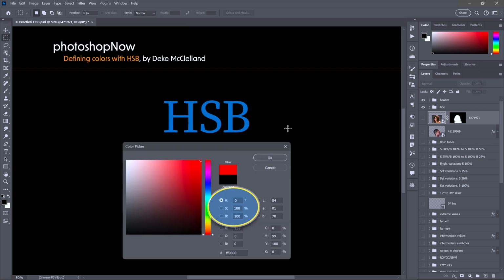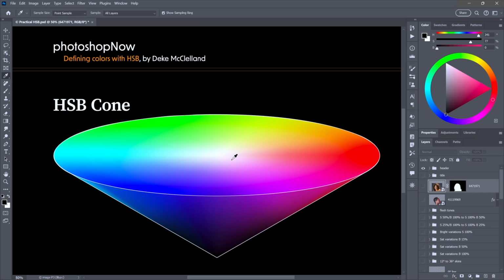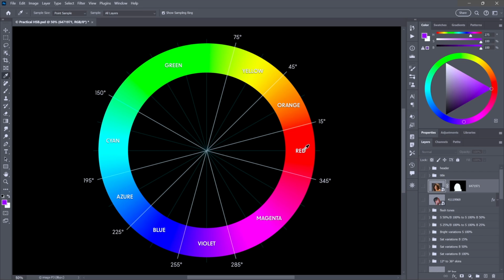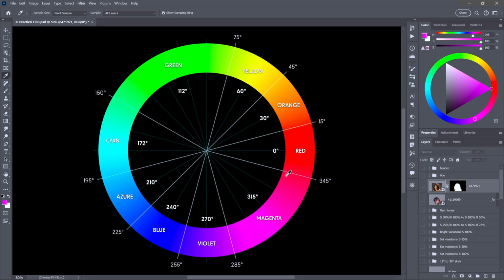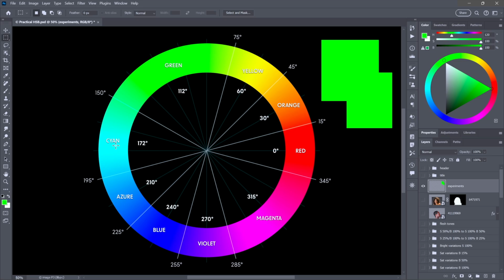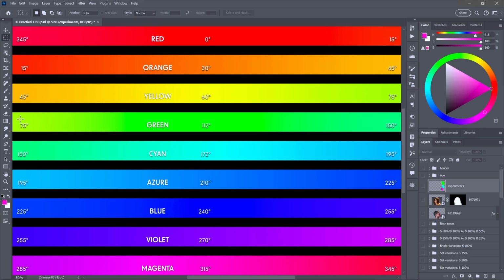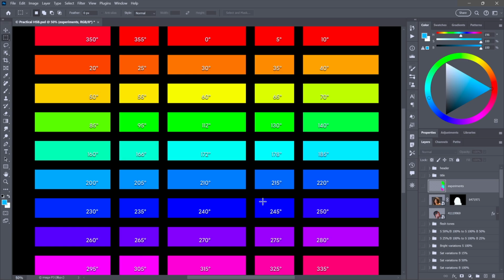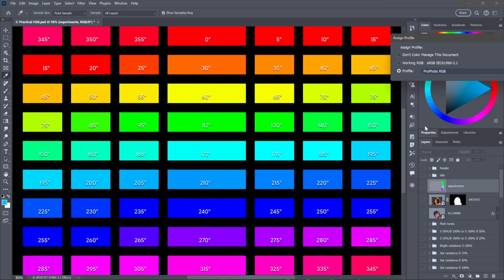Photoshop for Designers: The Power of Hue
Concocting colors in HSB can be a whole lot of fun. But I think most of us want less fun and more predictability. Watch this video, and learn how to create very specific colors with a high degree of accuracy.

[CHAPTERS]
00:00 Describe the Color You Want, Every Time
02:39 Welcome to the Color Wheel
04:05 Add Brightness for the Perfect HSB Cone
05:53 Between Cyan and Blue, We Have Azure
07:31 Roy G. Biv Becomes Roy G. Cabuvm
09:25 Perceptual Color Ranges, Measured in Degrees
14:02 Comparing Similar Hues in the Greens, Cyans, and Magentas
20:08 Mapping the Nine Color Ranges along Horizontal Gradients
23:12 Dividing the Perceptual Hues into 27 Swatches
26:43 Further Refining Hues into 45 and 63 Swatches
28:24 Comparing Hues across RGB Profiles
31:45 So What Do You Think?